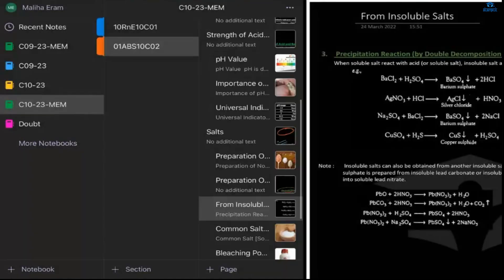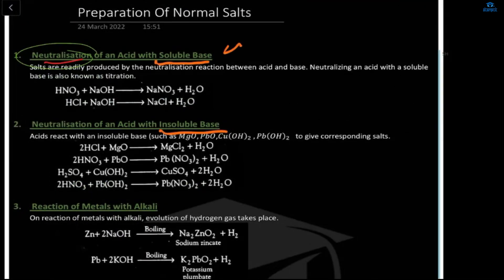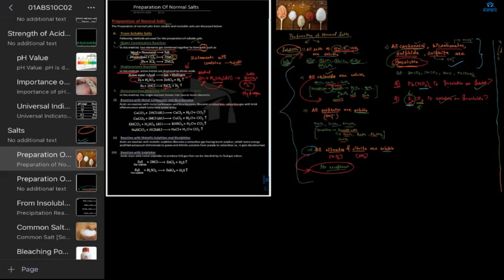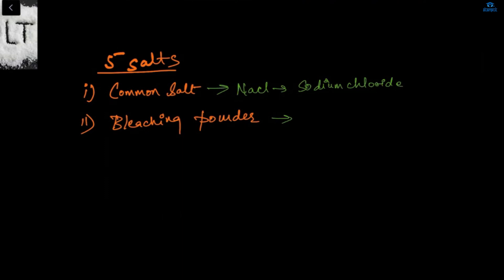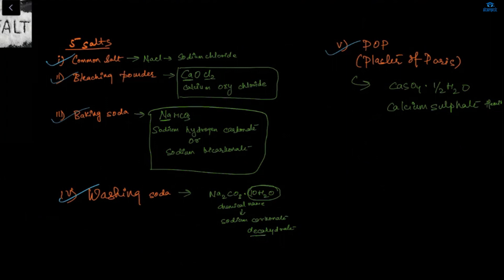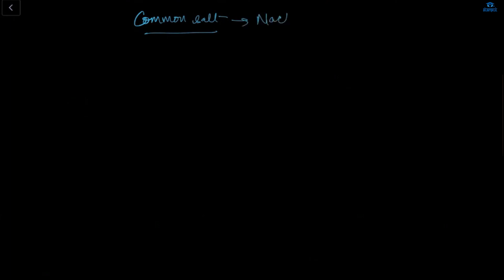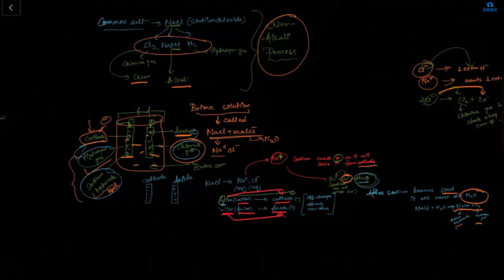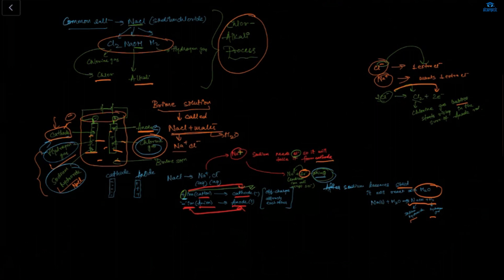01ABS10C02 VL 06 Preparation of Normal Salts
CHEMISTRY
01ABS10C02 VL 06 Preparation of Normal Salts